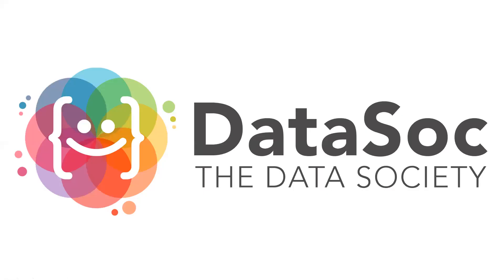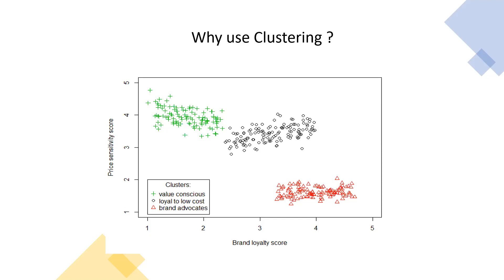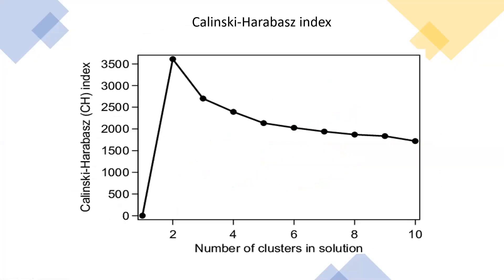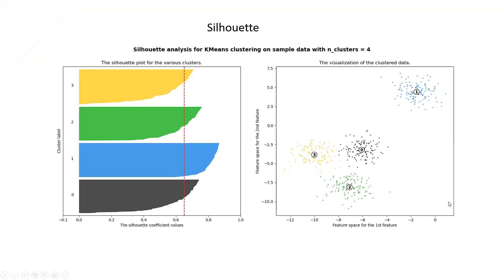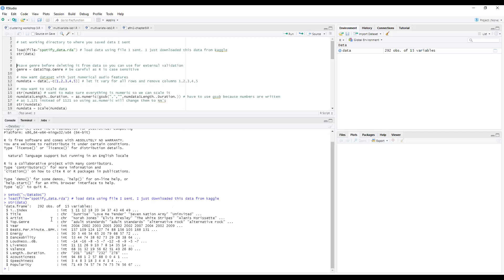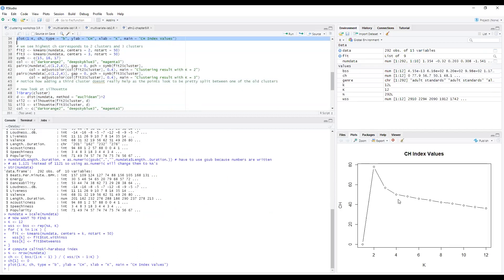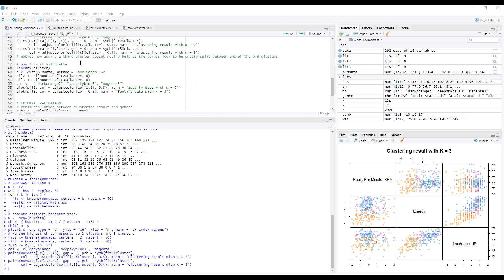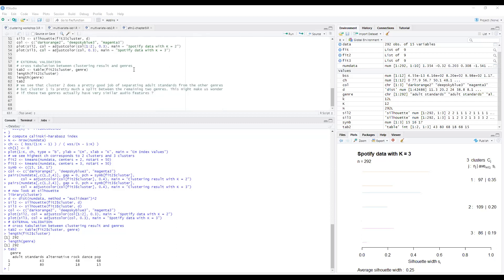Intro to Spotify Clustering | Jamie Kennedy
This introductory workshop will provide an opportunity to learn about how clustering is used in Machine Learning. Participants will be able to follow along and complete a project in R which focuses on the clustering of Spotify songs based on their audio features.